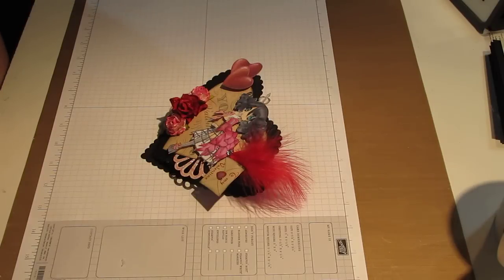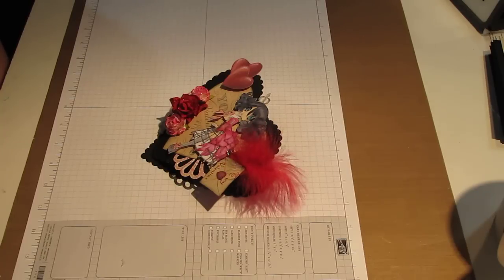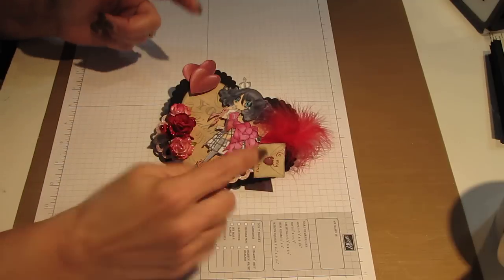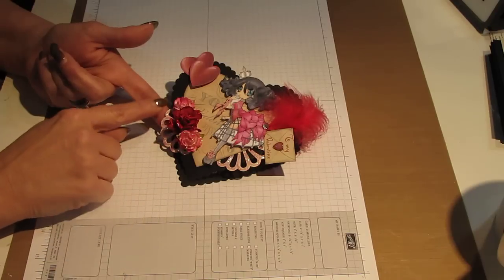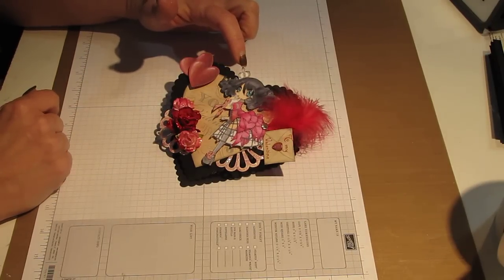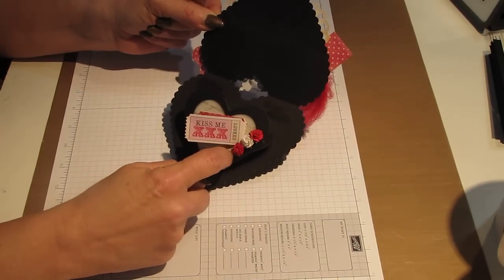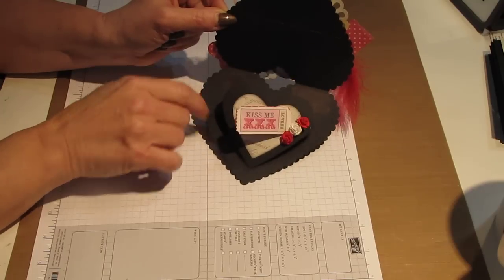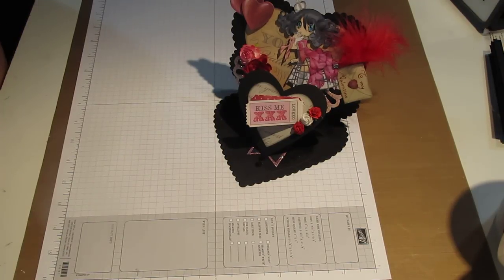VR to Cynthia at TheScrappyBookworm1 Giveaway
The Challenge was to use 2 different stamps, 2 hearts, distress inks, chalk inks, stickles or glossy accents.
For this challenge I decided to do a double heart easel card, I used copic markers to colour my image, added stickles to the flowers and the outer edge of my card, glossy accents to the heart.  I hope you like my card it was allot of fun!

Cynthia